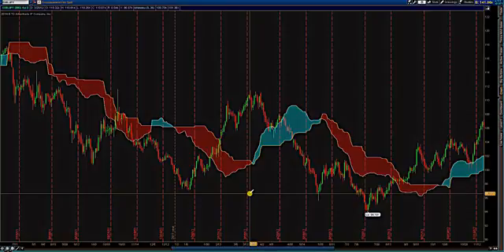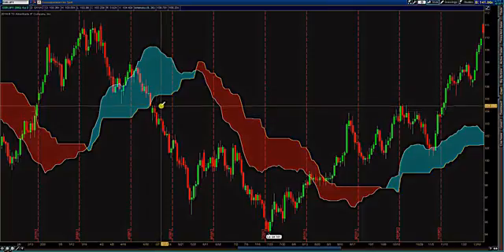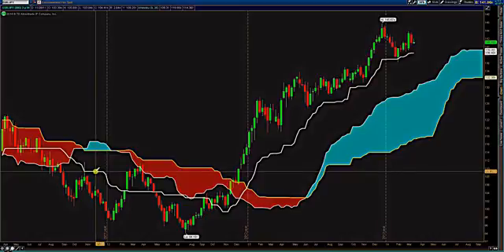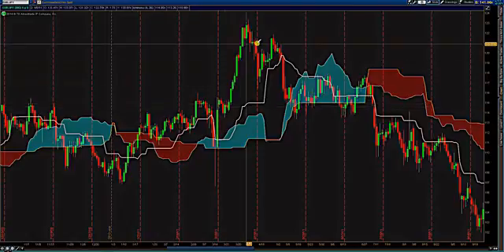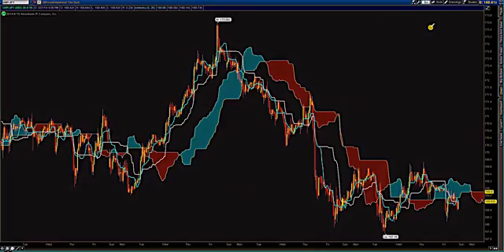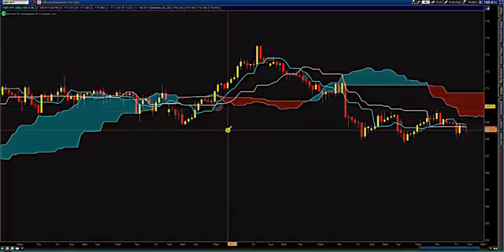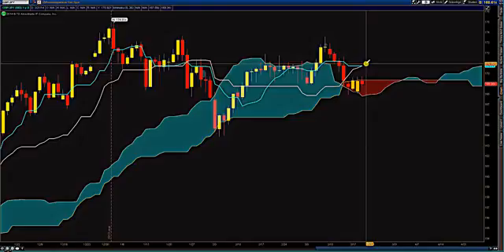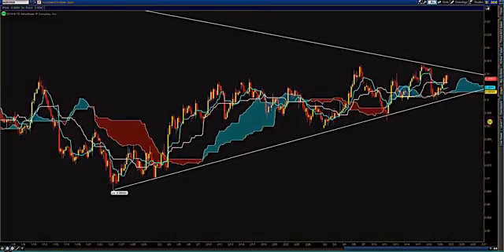How To Trade with Indicator Ichimoku Kinko Hyo